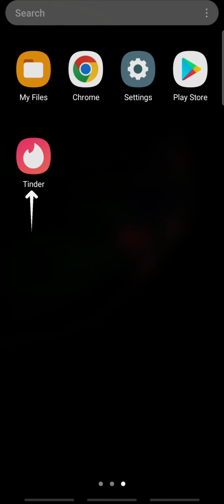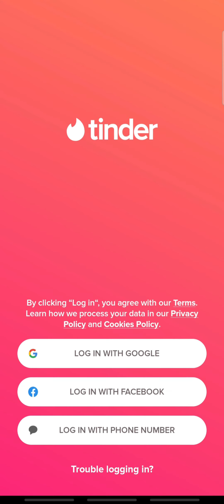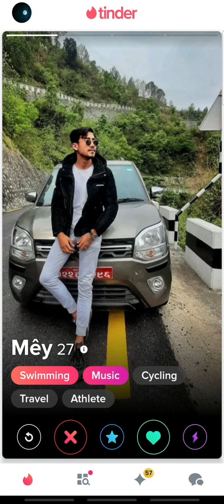How to Login Tinder with Facebook Account | Tinder Login with Facebook (2022)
In this video, I am going to guide you to log in to Tinder with Facebook.

To log in to Tinder with Facebook, you must open the app. And tap Log in with Facebook. If your Facebook account is already linked to your Tinder profile, Tinder will automatically log you in.

Down below are the steps to Log In To Tinder With Facebook:

STEP 2: Tap Log in with Facebook

CHAPTERS
0:00 - Intro
0:27 - How to log in to Tinder with Facebook
0:51 - Outro

Hey EveryOne!